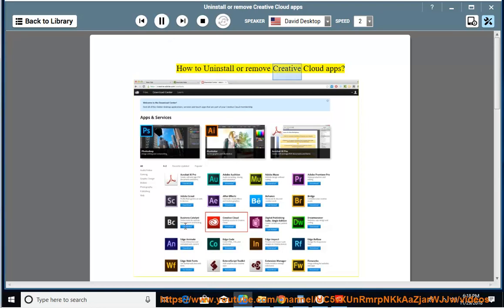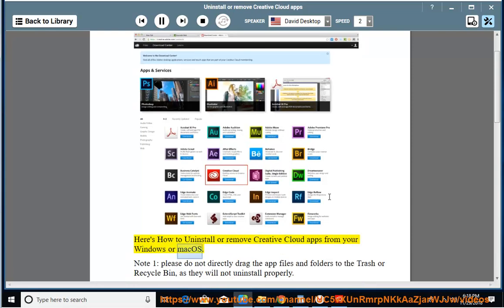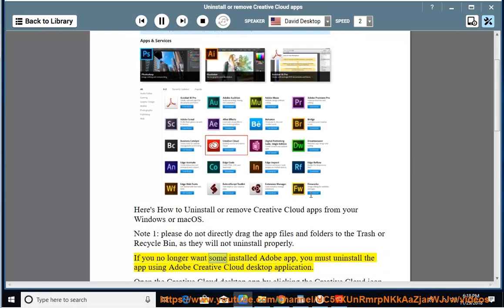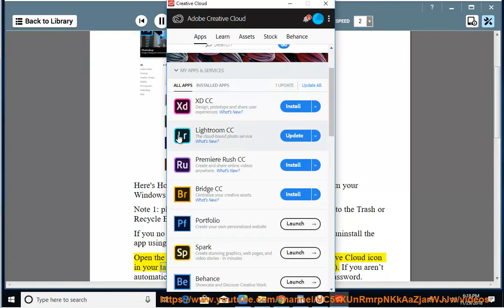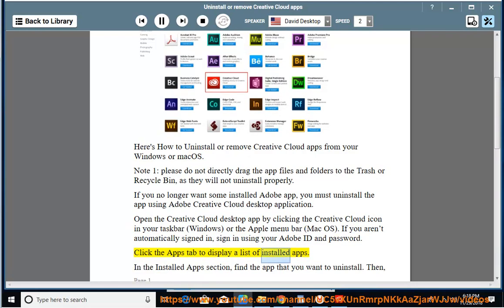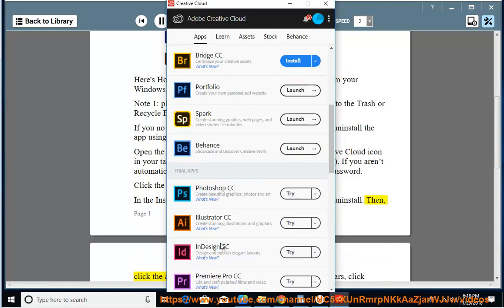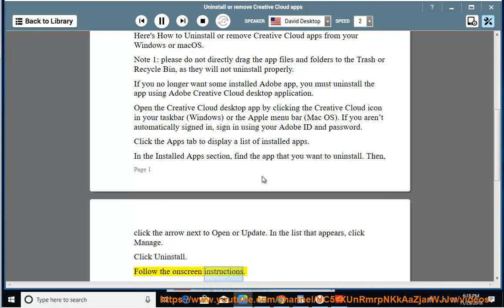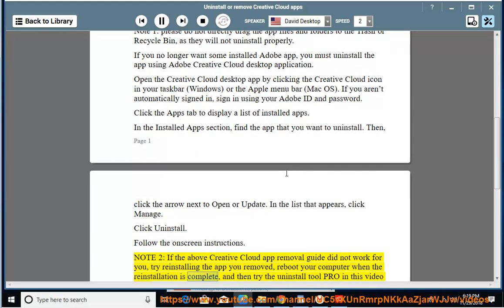Uninstall/remove Creative Cloud apps in Windows 10/macOS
Here's how to Uninstall/remove Creative Cloud apps. If you just can't do that, try the best uninstall tool (for Windows)@ For macOS users, try this one@ instead. Learn more?

Fix error 0x20010006 when playing Red Dead Online
Change Font size in Sticky Notes in Windows 10
Fix F5 VPN client not working in Windows 10 October 2018 Update